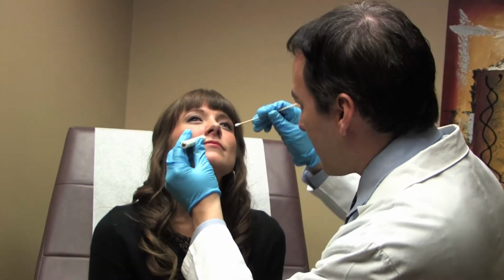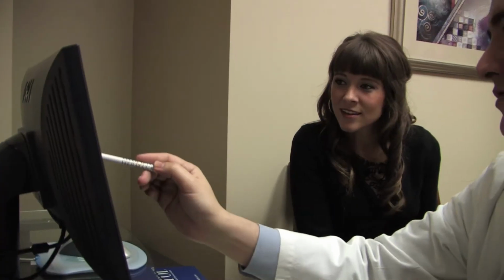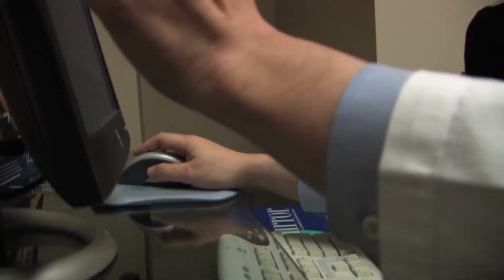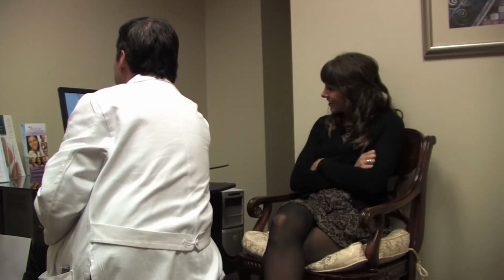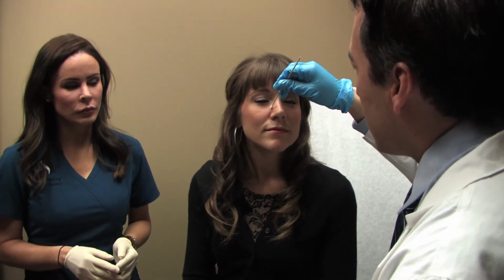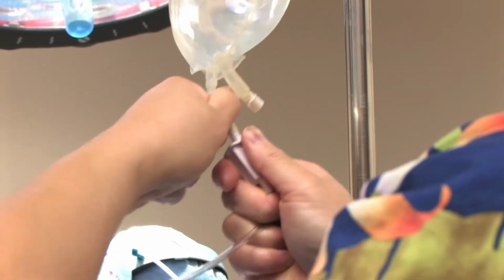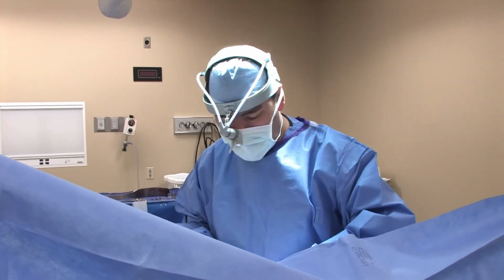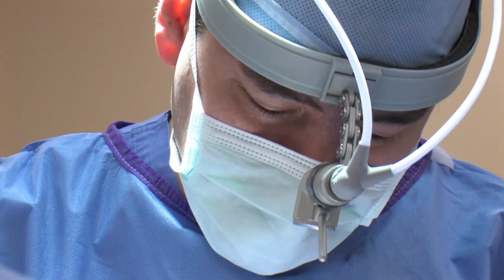Rhinoplasty Nose Job with Plastic Surgeon Dr. David Altamira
Holly always felt that her nose did not match her face. Watch Houston Plastic Surgeon Dr. David Altamira discusses performing her Rhinoplasty procedure,  more commonly known as a 'Nose Job'. Holly talks about her recovery process and her experience with Dr. Altamira.